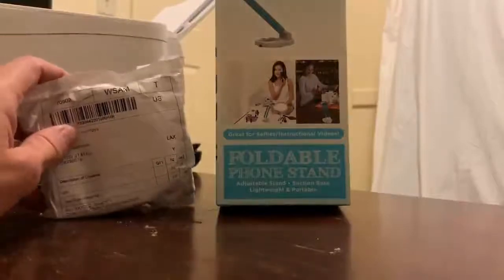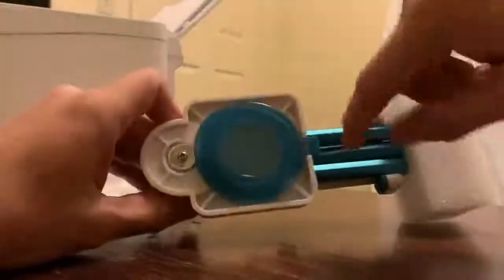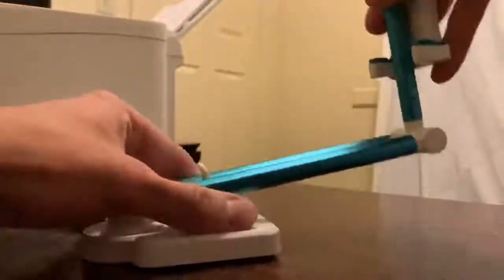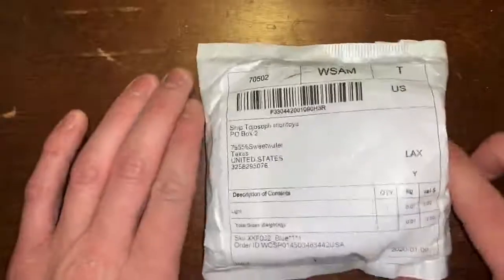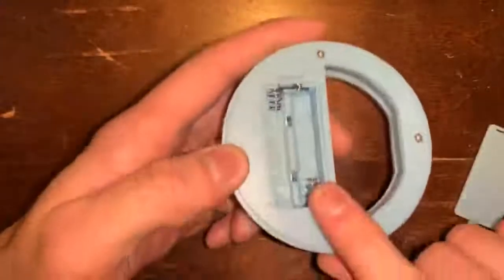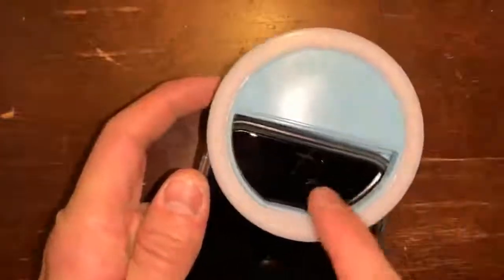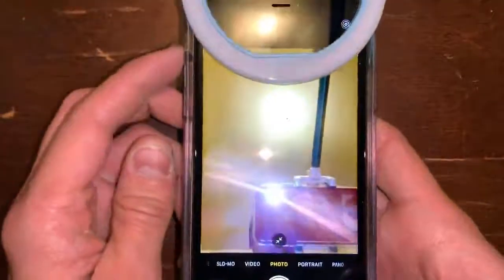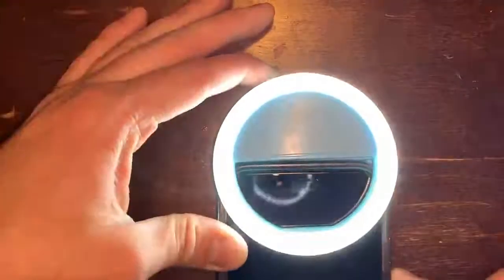Adjustable phone stand and selfie light Unbox and Review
Adjustable Phone Stand

Selfie light

And If you are into buying, Trading, And Selling stocks webull is offer a promotion where if you deposit $100 you get two free stock one of which can be valued up to $1400 If you use the link below!